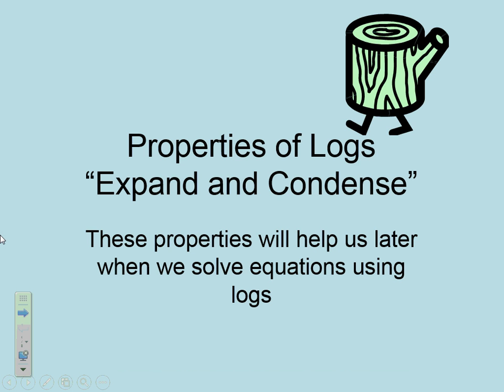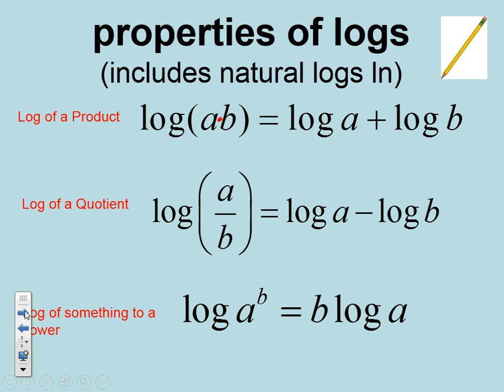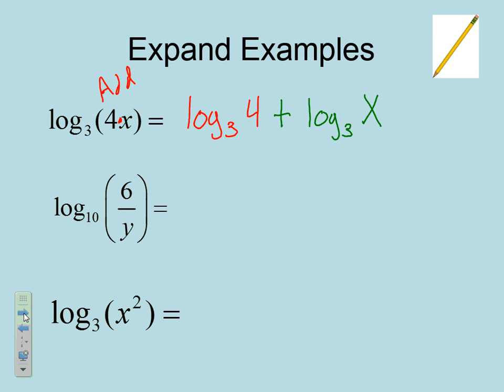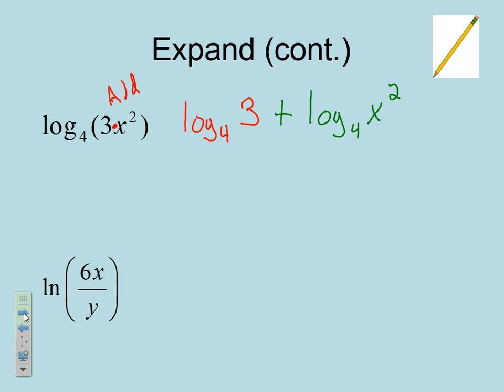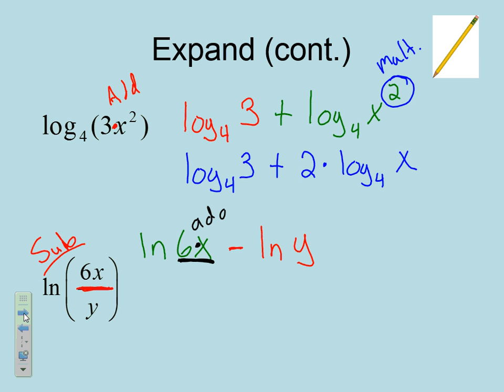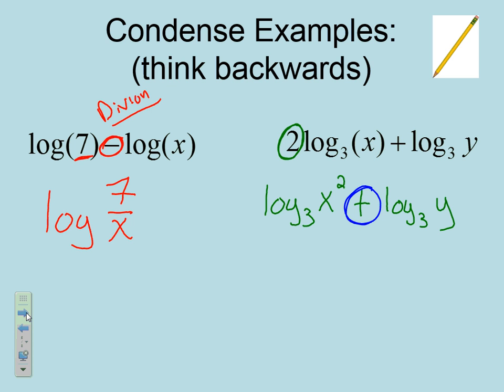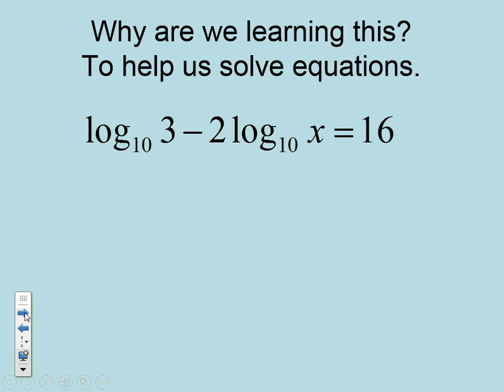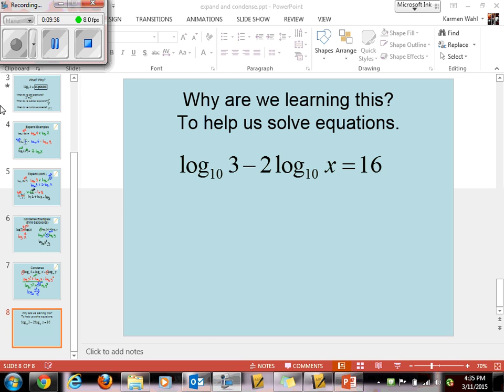Expand and Condense